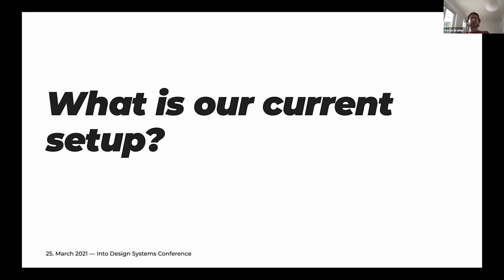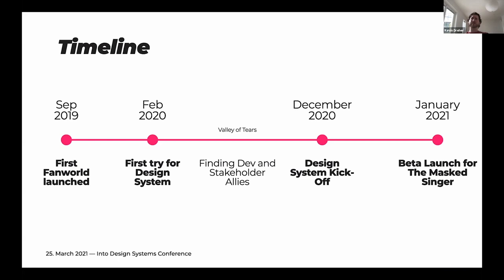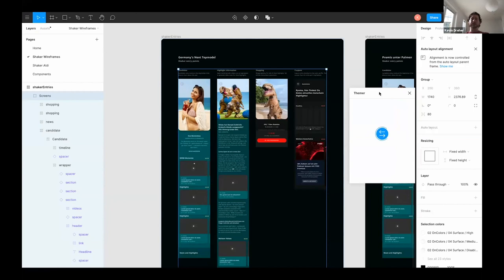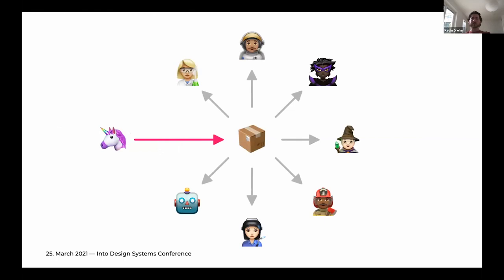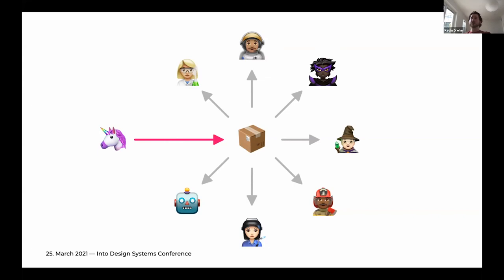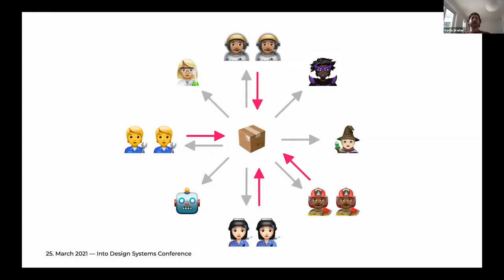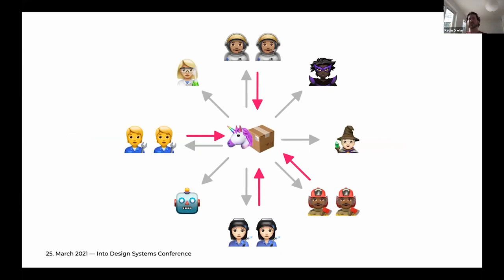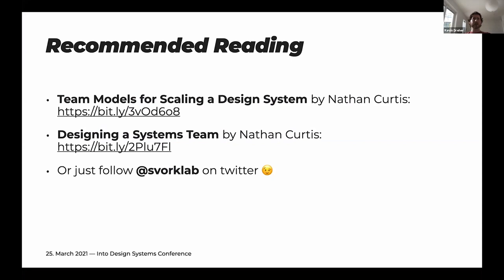Managing A Design System - Kevin Dreher 🟢 Live at Into Design Systems Conference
⚡️Ready to take your design system skills to the next level?
Join the biggest virtual, interactive Design Systems conference worldwide.

🗓️June 8-9 Online 🌎worldwide
⚡️Super Early Bird tickets now on sale! Limited seats!! ⚡️
Join us 🙌🏻

Main topics:
🎨 Headless Design Systems
🤖 Automation of Design Systems
📈 Data Driven Design Systems
⚡️ Design Tokens